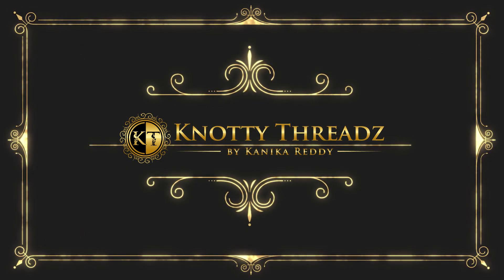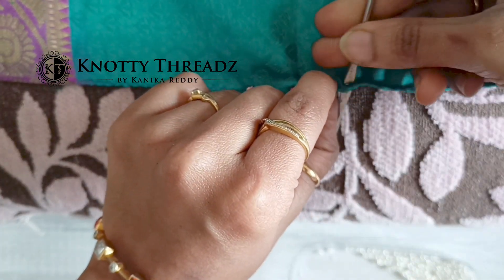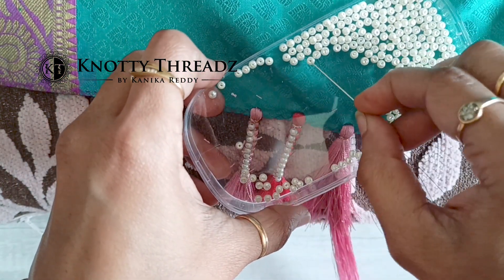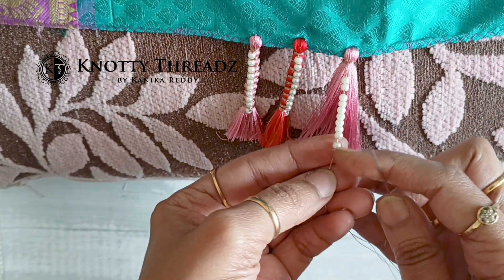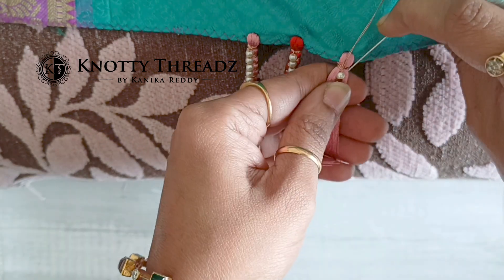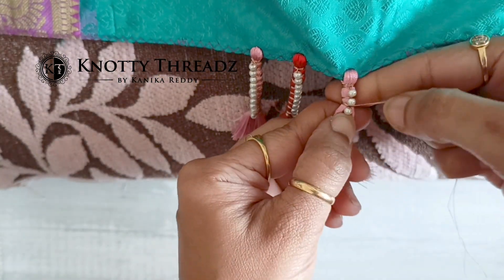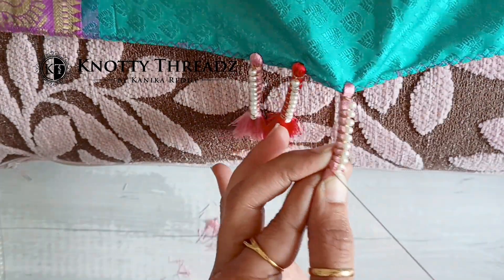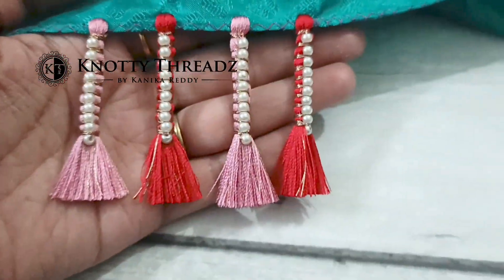Unique Saree Kuchu Design Using Normal Needle and Pearls - FIRST TIME EVER on YOUTUBE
Easy & Quick Saree Kuchu Design Using Normal Needle - Very Easy For Beginners sareekuchu tassels | Knotty Threadz By Kanika Reddy

Happy Crafting !!!

♥ ♥ ♥ ♥  Spread Love  ♥ ♥ ♥ ♥